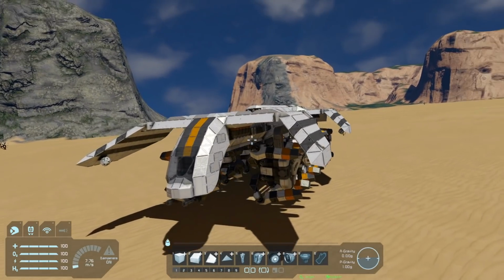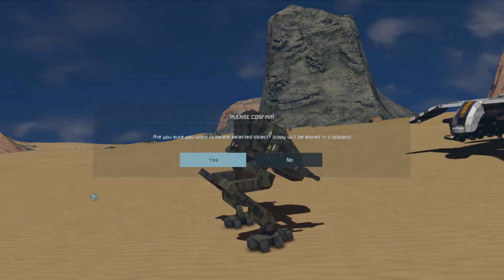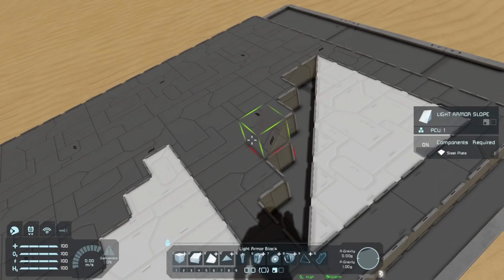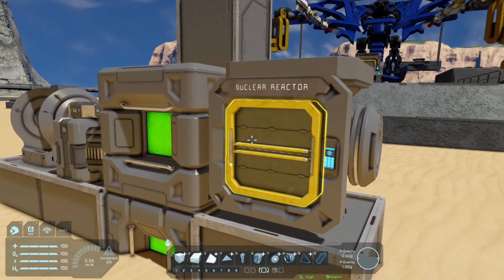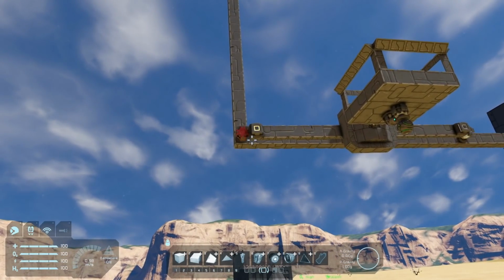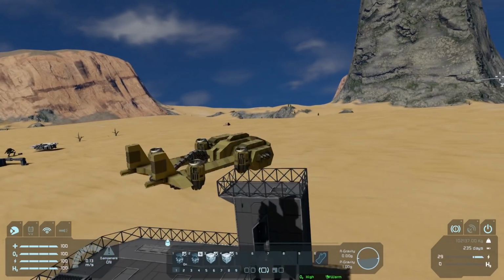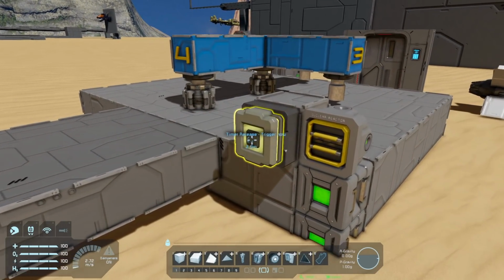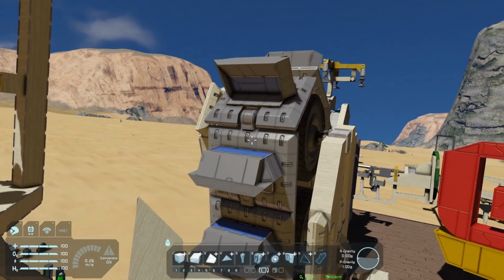How to Improve in Space Engineers | Clever Tips Ep. 5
Magnetic rotors, angled paint lines and piston cushioning are some of the techniques covered in this episode.

00:00 Intro
00:49 Precise Paste Location
02:43 Stacked Piston Deceleration
04:41 Angled Paint Lines
09:45 Magnetic Attachment
16:16 Multiple Rotor Stop Locations

Intro: Coastline - TrackTribe
Outro: Smooth and Cool - Nico Staf